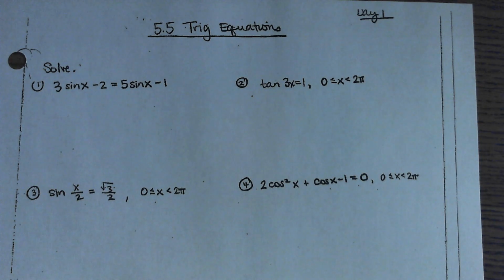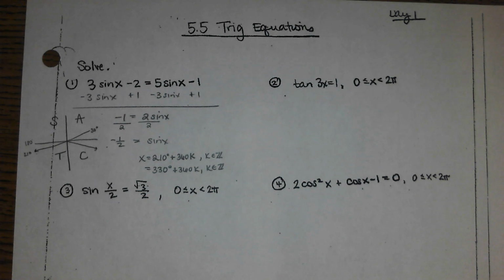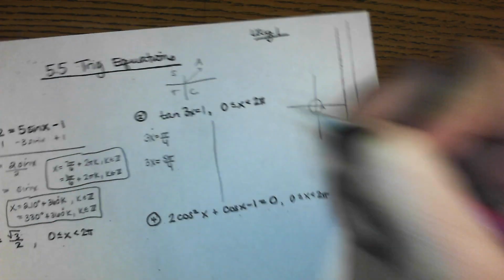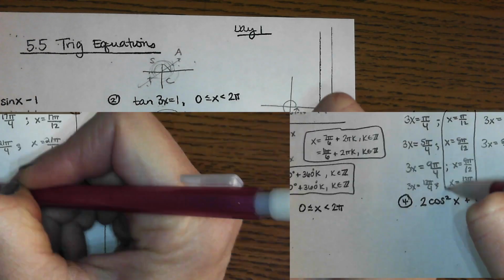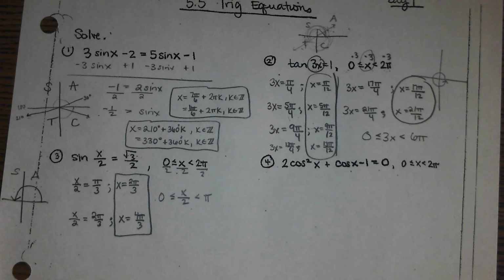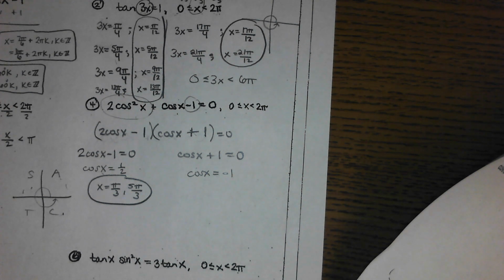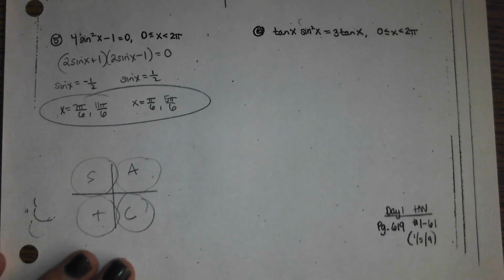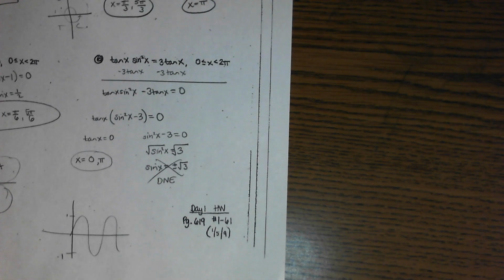12/17 Adv preCalc- Solving Trig Equations 1